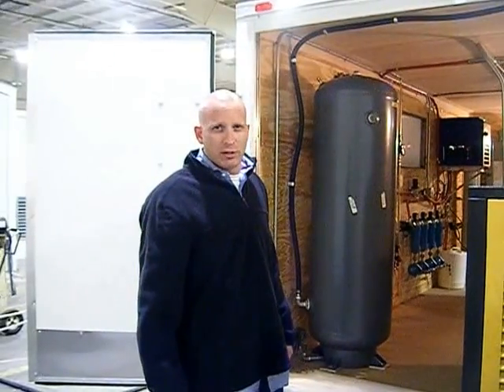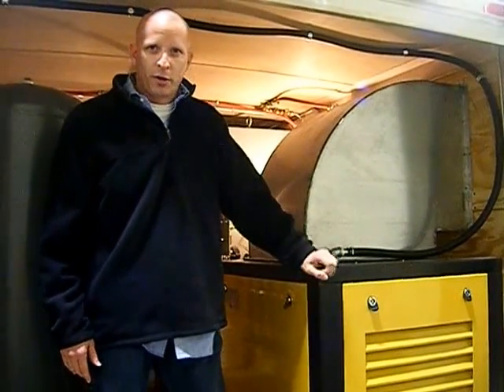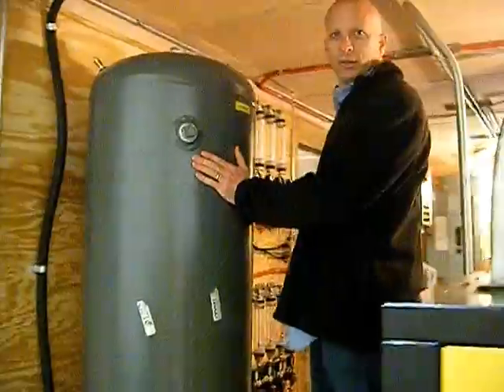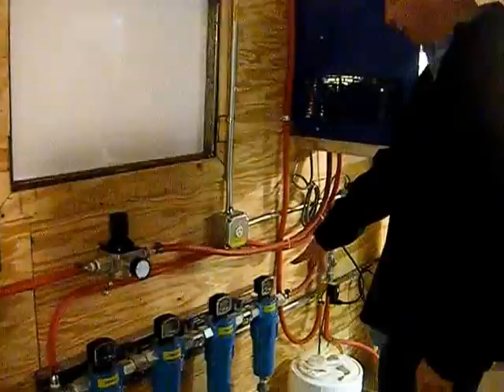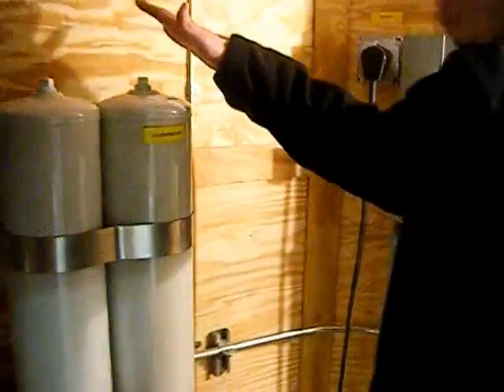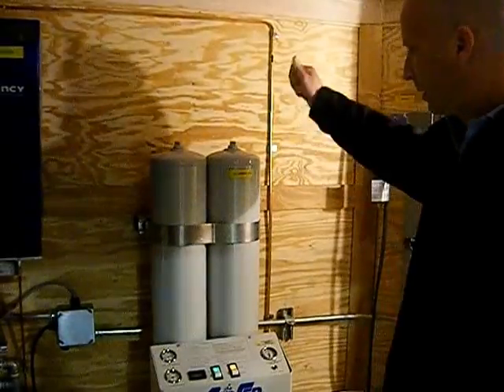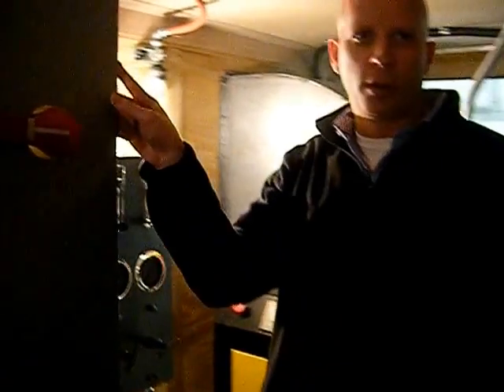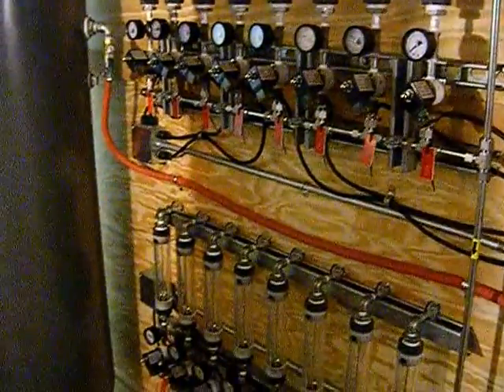Ozone Injection Trailer 1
Overview of the basic operations of this ozone system for groundwater remediation.